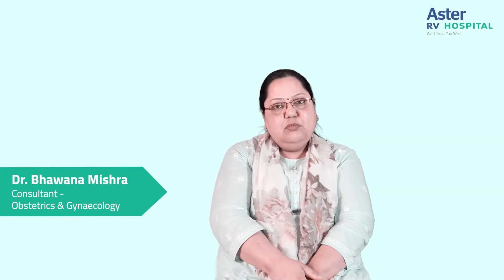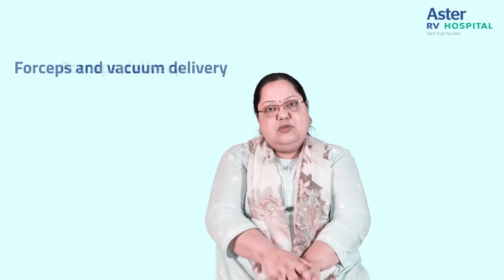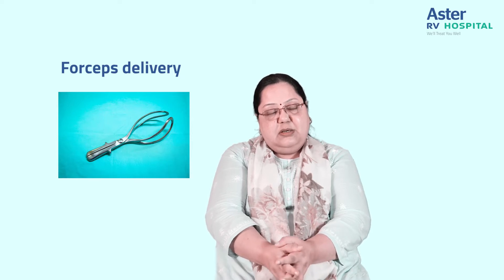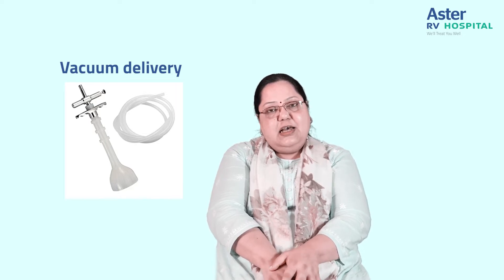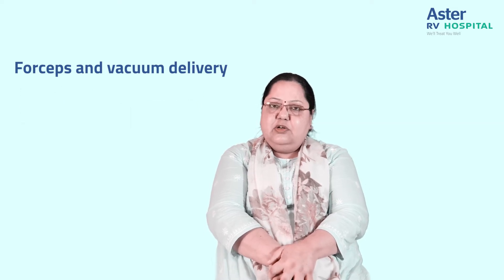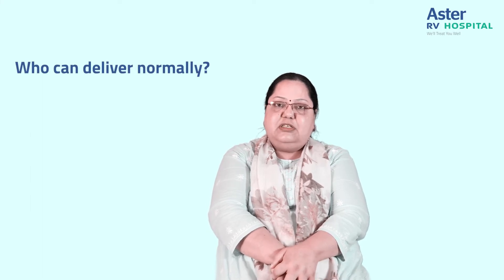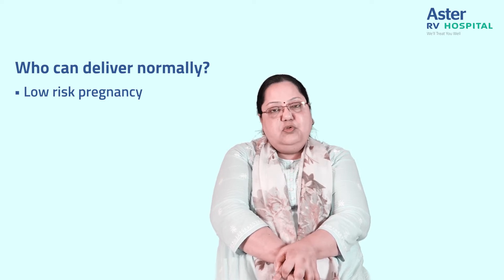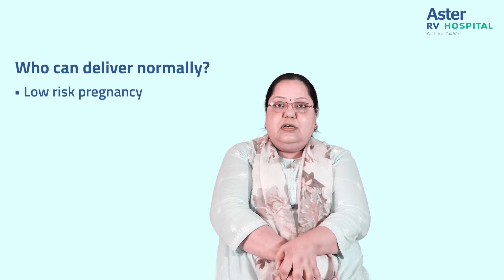Forceps and Vacuum Delivery | Dr Bhawana Mishra | OBG | Aster RV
Dr Bhawana Mishra (Consultant - Obstetrics & Gynaecology) shares about Forceps and Vacuum Delivery. An assisted birth (also known as an instrumental delivery) is when forceps or a ventouse suction cup are used to help deliver the baby.

Ventouse and forceps are safe and are only used when necessary for the mother and the baby. Assisted delivery is less common in women who've had spontaneous natural birth before.

Dr Bhawana Mishra is a senior consultant in Obstetrics and Gynaecology at Aster RV Hospital, Bengaluru. She has a total work experience of 17 years and has worked at the forefront of Obstetrics, Gynaecology and Infertility.